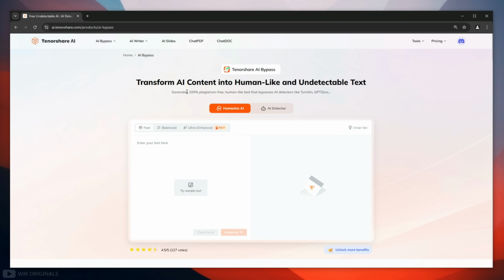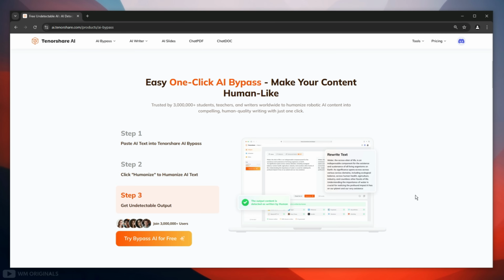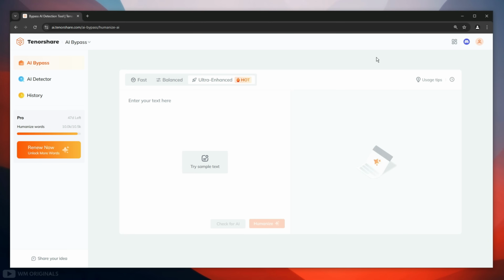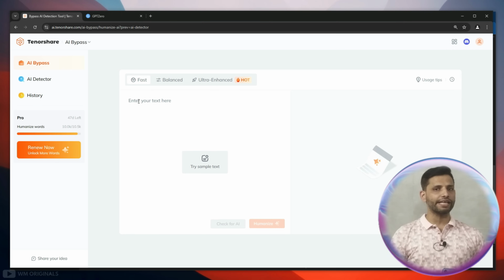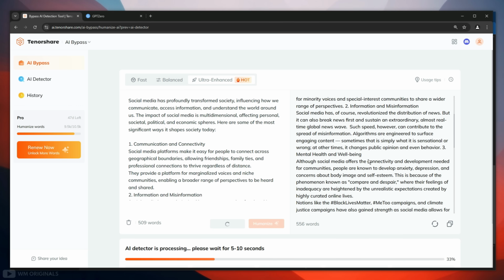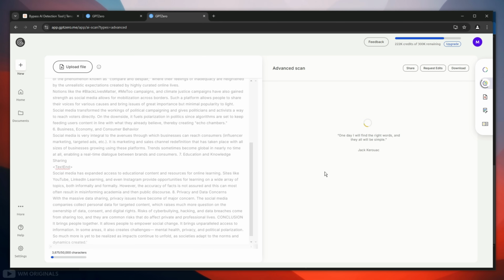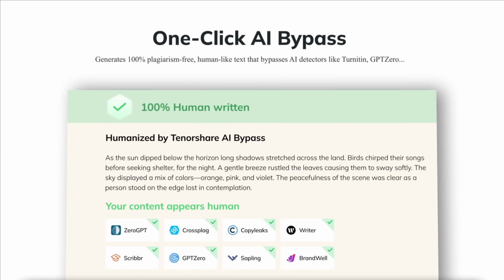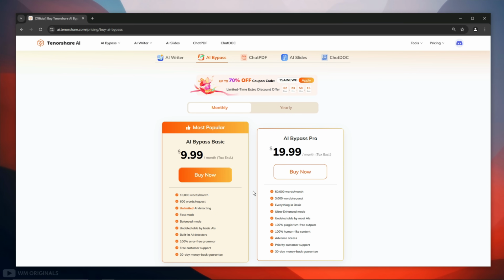How to Make Undetectable AI Content | AI Detection Bypass - Tenorshare AI Bypass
Wanna know how to create undetectable AI content that Google will love and rank your content on Google Search? Try Tenorshare AI Bypass & learn how to write high-quality, undetectable AI articles that can be the massive traffic generator for your blog or website.

Transform AI Content into Human-Like and Undetectable Text to Generates 100% plagiarism-free, human-like text that bypasses AI detectors like Turnitin, GPTZero, OriginalityAI, CopyLeaks & More. All-In-One AI Bypasser 100% Outsmarts Most Popular AI Detectors: Tenorshare AI Bypass all-in-one AI detector bypass tool saves you time and money by eliminating the need to subscribe to multiple AI detection tools.

• Free Built-In AI Detector: Save time & money with our built-in AI detector, supporting most popular detectors, to verify content’s undetectability.
• Multi-Purpose: Ideal for papers, schoolwork, teaching materials, blogs, or other writing projects.
• Fast and Easy: Simply copy, paste, and with one click, turn your AI text into human-sounding content that bypasses top AI detectors in seconds.
• sAdvanced AI Training: Trained on millions of human-written datasets, uses a cutting-edge algorithm to replicate human writing patterns with precision.

✨ Free Global Undetectable AI Solution with 50+ Languages Supported: Experience powerful AI detection bypass with tenorshare ai bypass that rewrites any text, ensuring it remains undetectable and natural, no matter the language.

Free AI Bypasser can turn any content generated by ChatGPT or Gemini into 100% humanized text that passes most AI detection.

📅 How to Make Undetectable AI Content |  AI Detection Bypass - Tenorshare AI Bypass Review & Tutorial Video Timestamps:

00:00 How AI Bypass Tools Help
00:41 Tenorshare AI Bypass Features Overview
01:17 How to Signup for Tenorshare AI Bypass
01:59 GPTZero: 100% AI Content from Chatgpt
02:14 How to Make Undetectable AI Content for free
02:44 Successfully Convert ChatGPT AI Content to Create Undetectable AI Content
03:13 Bypass GPTZero AI Detection
03:59 Tenorshare AI Bypass Free to use? Pro Pricing
04:47 Outro

In this video I have shown how to make undetectable ai content for free for ai detection bypass. It helps to convert ai text to human text free within minutes and bypass ai detection tools like turnitin, originality.ai, gptzero and more.

& to create undetectable ai text for free we will be using tenorshare ai bypass, Do try and if there are any issues or feedback share in comments!

📝 Queries Answered - write undetectable ai content for free
free undetectable ai rewriter
write assignments and essays for free
make undetectable ai content for free
bypass turnitin ai detector and plagiarism checker
totally free undetectable ai rewriter and ai detector tool
how to write undetectable ai content for free
error free human writing
humanize chatgpt ai content